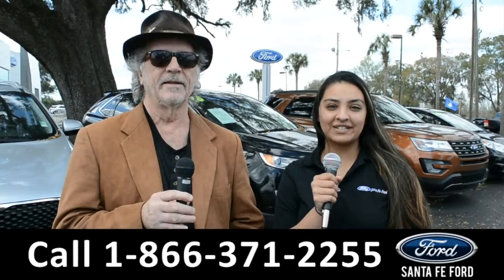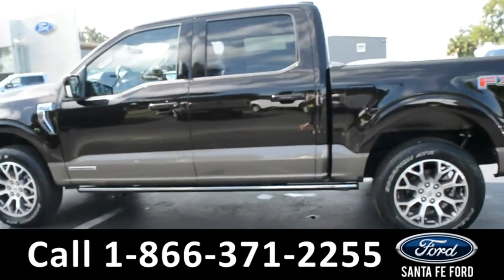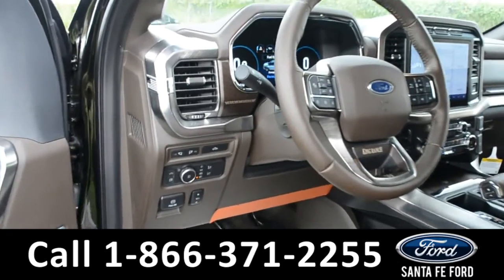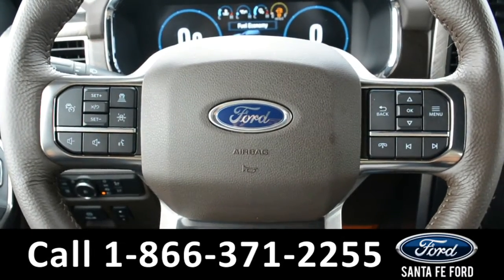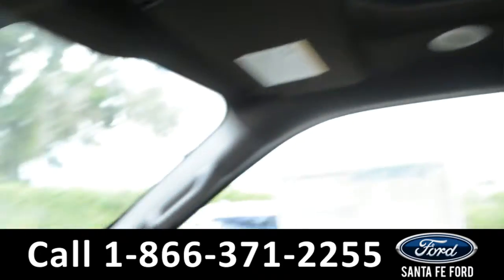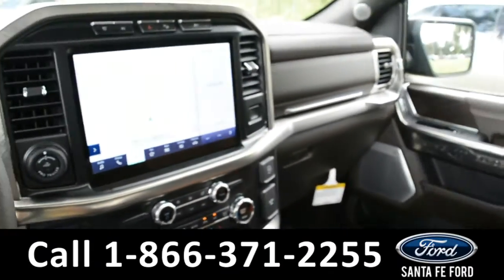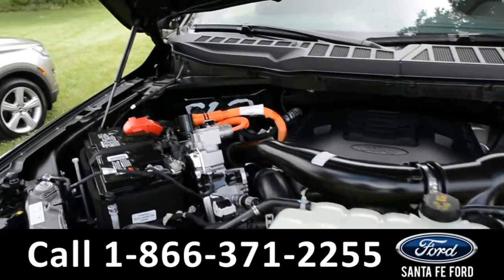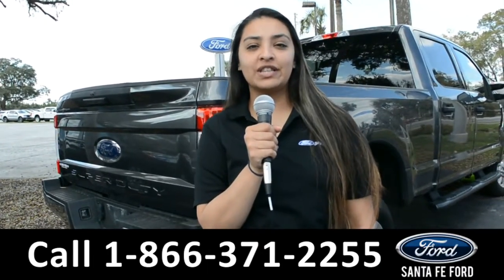New Ford F150 King Ranch Alachua Gainesville Fl 1-866-371-2255 Stock# G-413471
New 2021 Ford F150 King Ranch Alachua Gainesville Fl 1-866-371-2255 Stock# G-413471